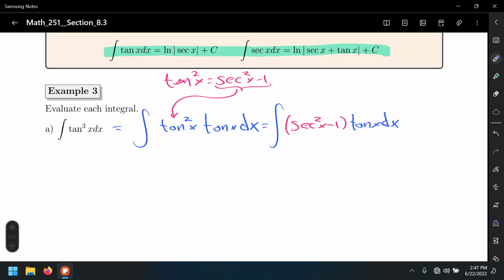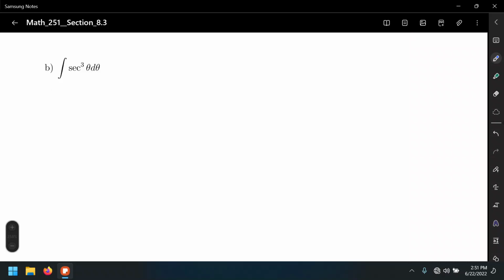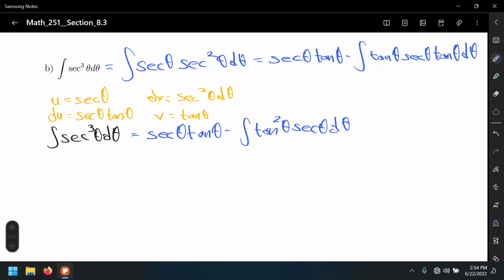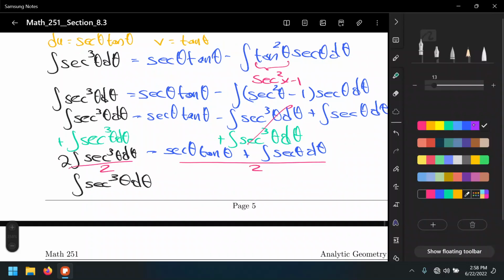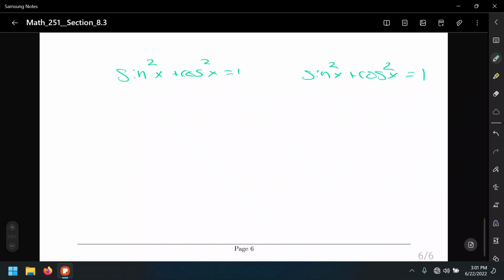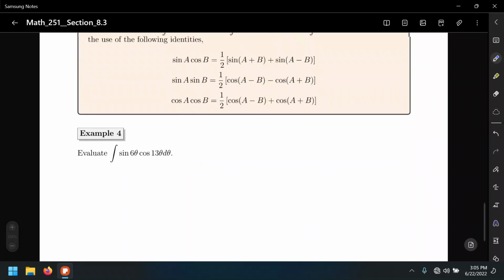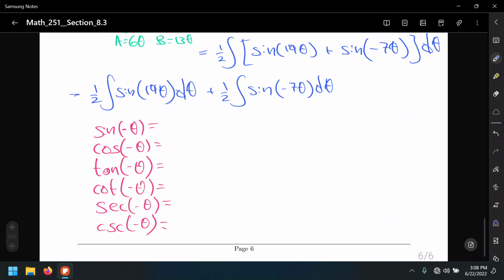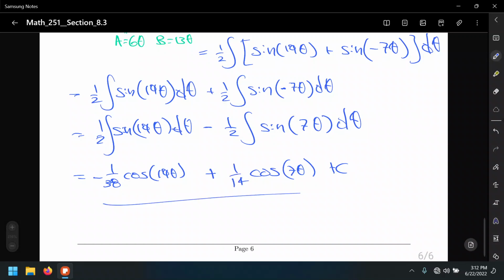Section 8.3 Trigonometric Integration Part 3